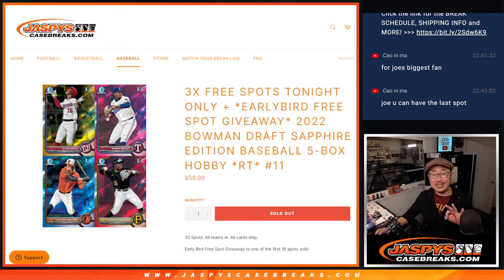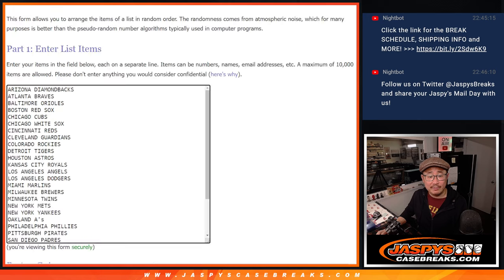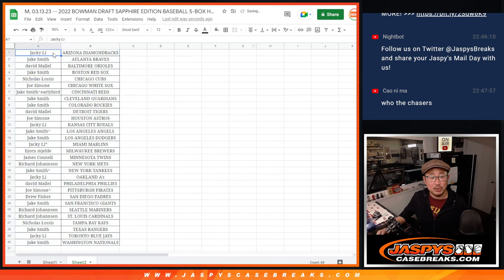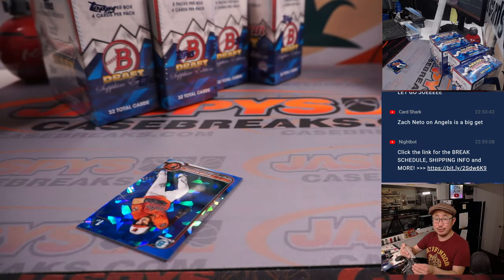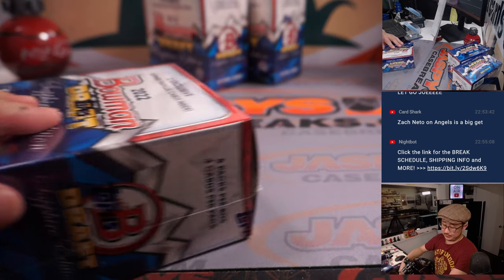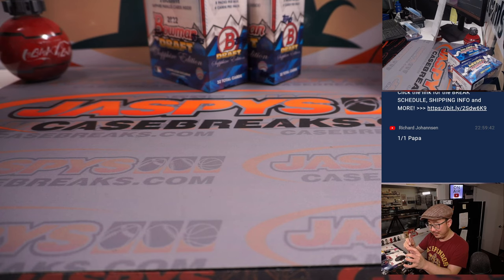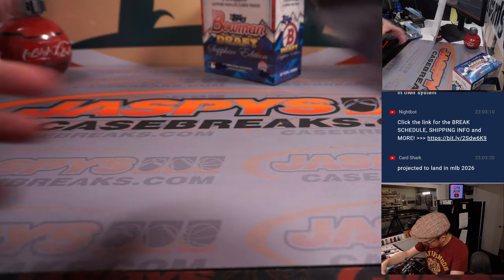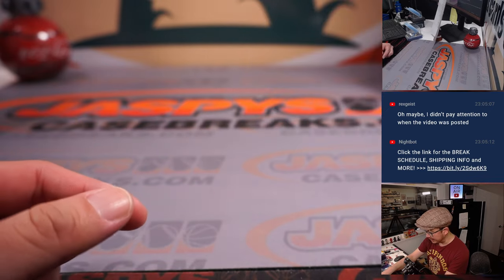M, 03.13.23 -- 2022 BOWMAN DRAFT SAPPHIRE EDITION BASEBALL 5-BOX HOBBY *RT* #11